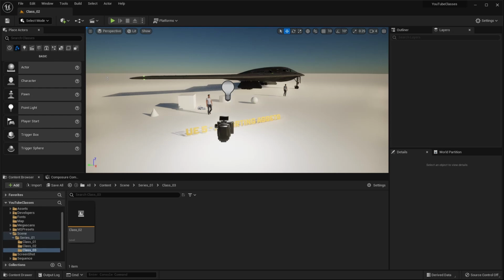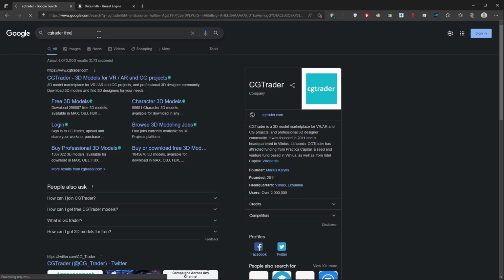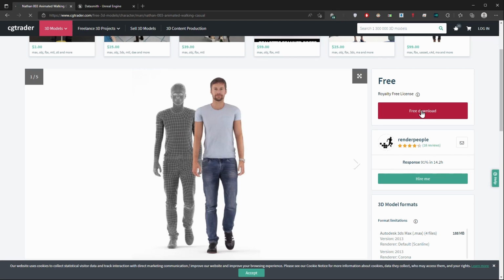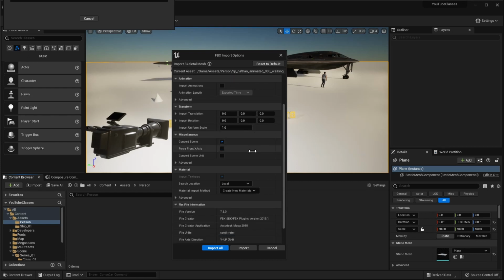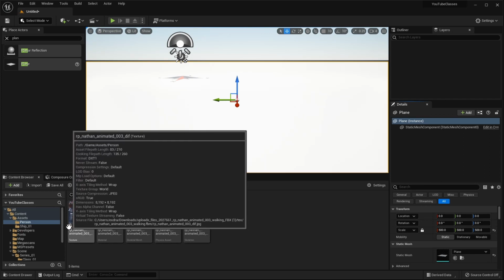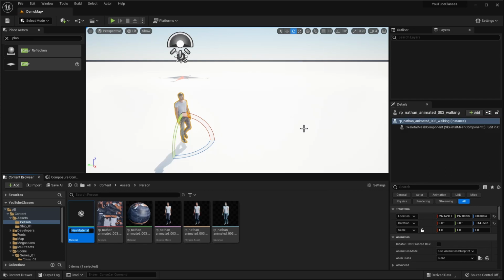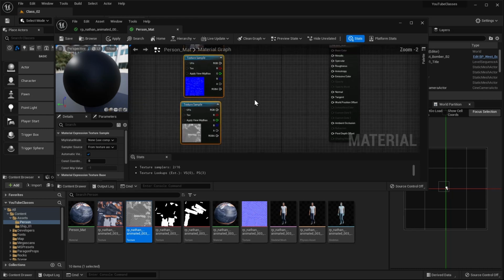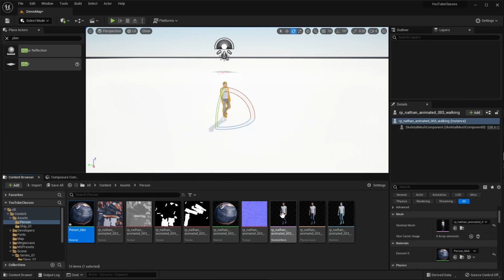Class 3 - Importing Assets into Unreal Engine 5